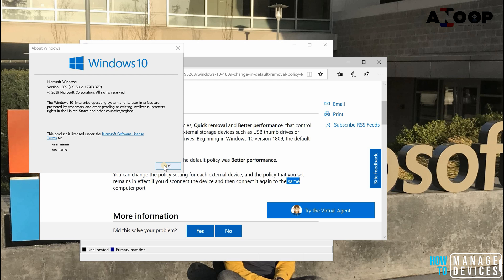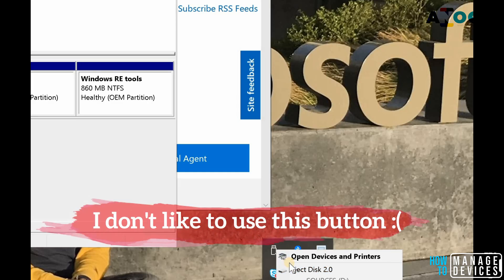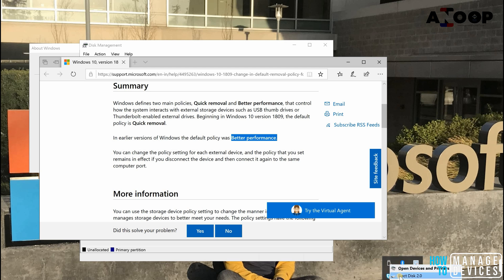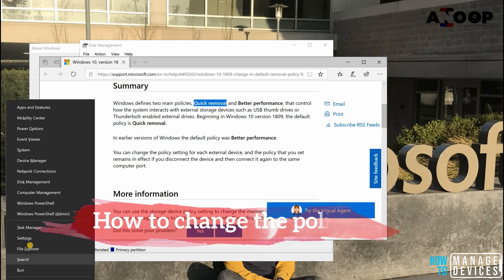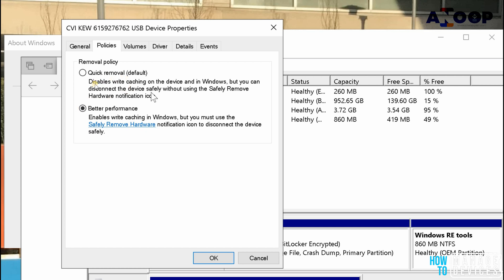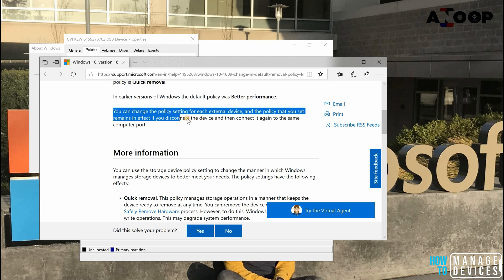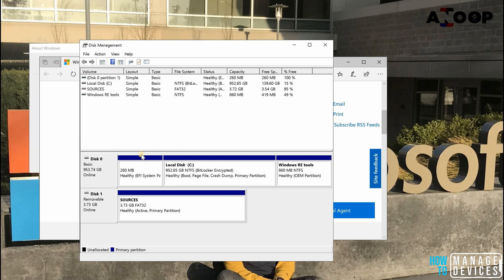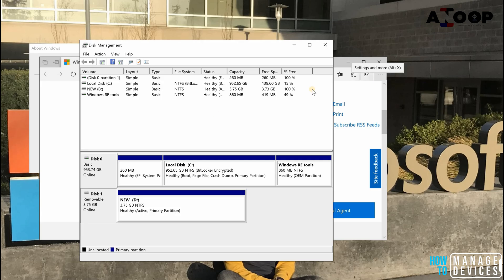How to Remove USB Drive Safely from Windows 10 1809 Device Policy. Is it Safe to Remove USB Directly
Do you know how safely you can remove the External HDD and USB ? There are two policies which handles remove USB safely from Windows 10 1809 devices. Is it Safe to Remove USB Directly?

Safe to Remove Hardware, The USB Mass Storage Device device can now be safely removed from the computer?  Is it Safe to Remove USB Directly?  Is it Safe to Remove HDD Directly

If you use the Better performance policy, you must use the Safely Remove Hardware process to remove the device. If you remove or disconnect the device without following the safe removal instructions, you risk losing data.

Quick removal and Better performance

How to Remove USB Drive Safely from Windows 10 1809 Device Policy

Quick removal. This policy manages storage operations in a manner that keeps the device ready to remove at any time. You can remove the device without using the Safely Remove Hardware process. However, to do this, Windows cannot cache disk write operations. This may degrade system performance.
Better performance. This policy manages storage operations in a manner that improves system performance. When this policy is in effect, Windows can cache write operations to the external device. However, you must use the Safely Remove Hardware process to remove the external drive. The Safely Remove Hardware process protects the integrity of data on the device by making sure that all cached operations finish.

To change the policy for an external storage device, follow these steps:
Connect the device to the computer.
Right-click Start, and then select File Explorer.
In File Explorer, identify the letter or label that is associated with the device (for example, USB Drive (D:)).
Right-click Start, and then select Disk Management.
In the lower section of the Disk Management window, right-click the label of the device, and then click Properties.